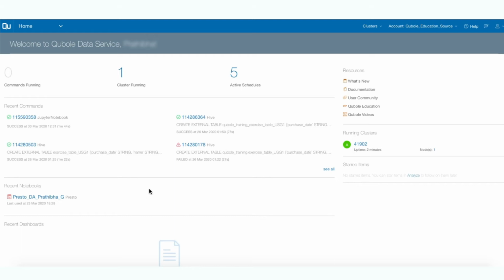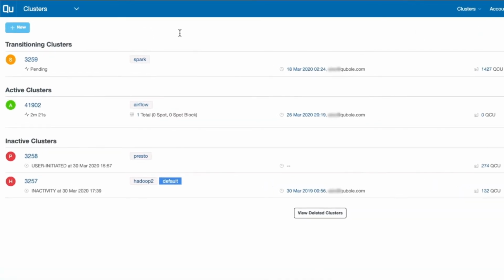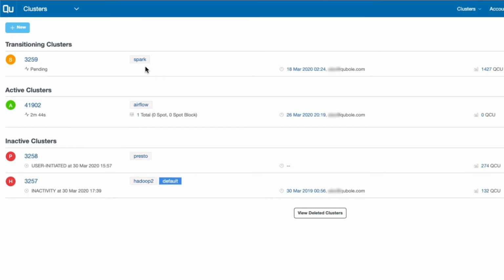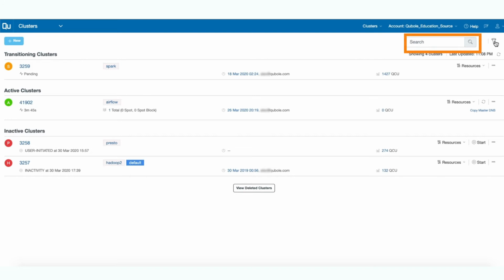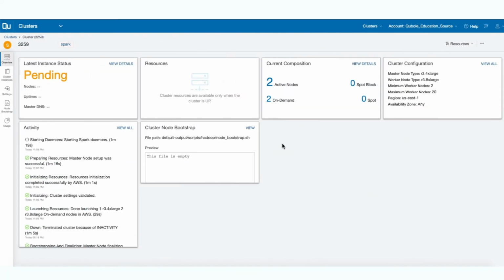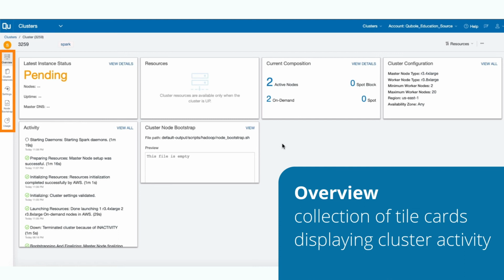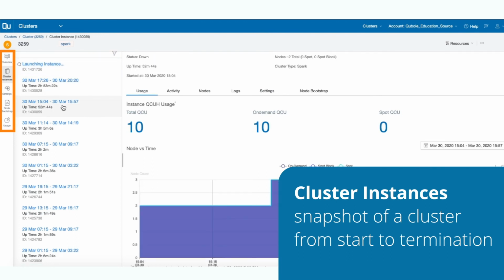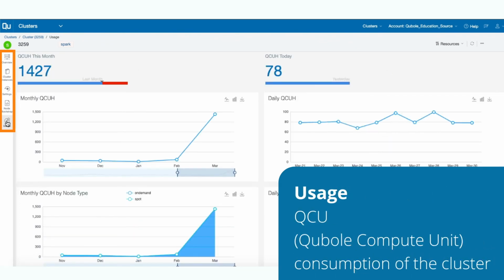Clusters: Navigating the Clusters Interface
Learn how to get started with the Clusters interface in the Qubole Data Service (QDS) platform.